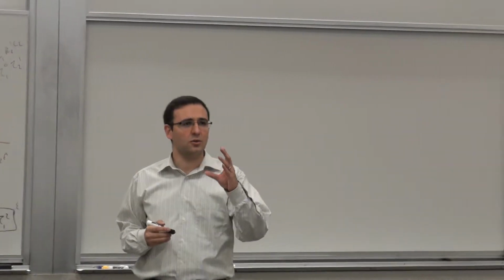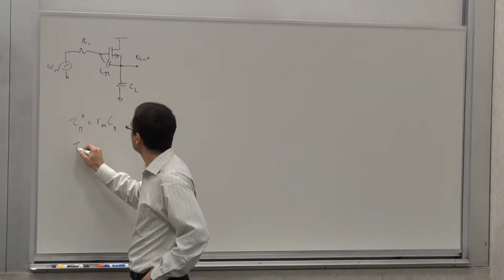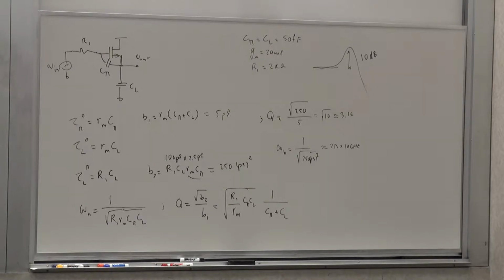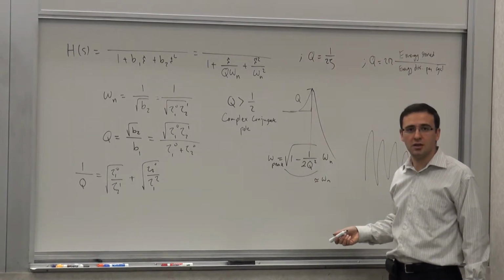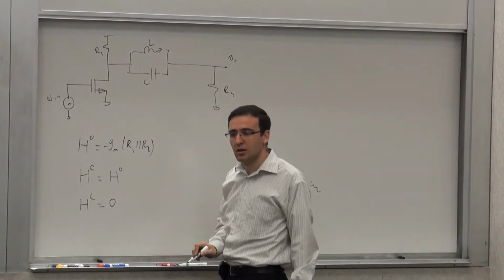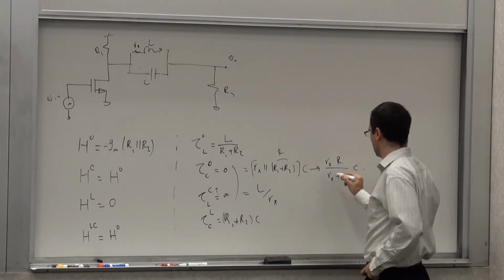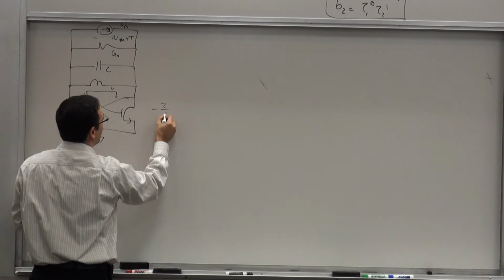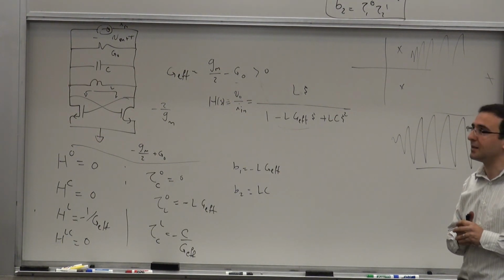146. High Frequency Behavior: Applications of Generalized Time- and Transfer-Time Constants (2)